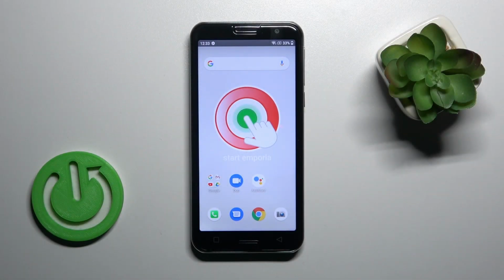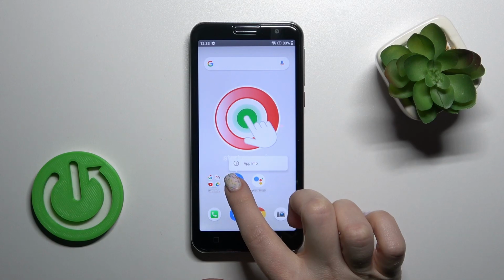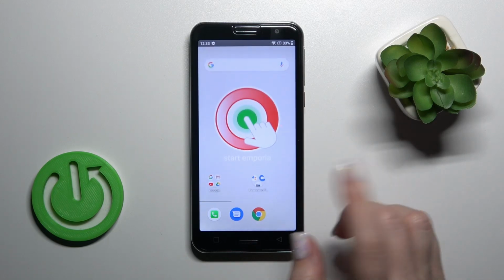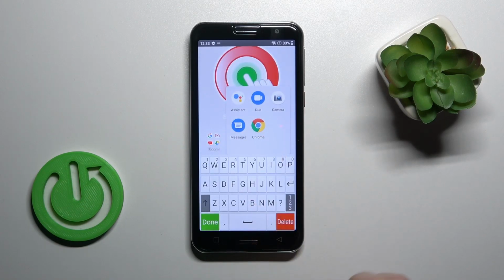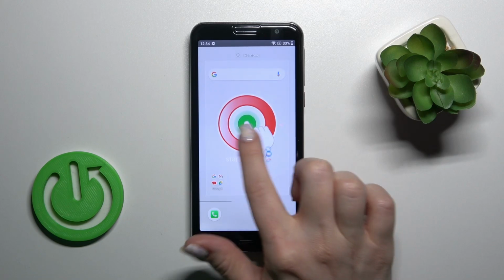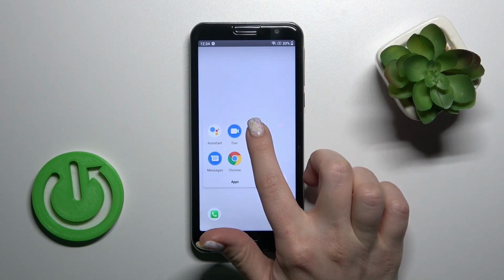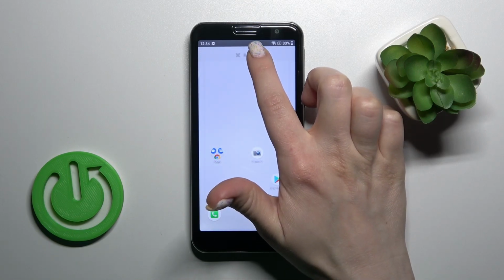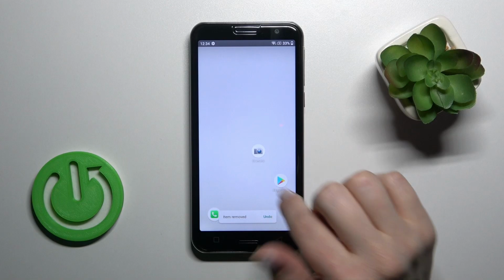How to Create Home Screen Folders on Emporia SMART.5 - Organize Apps in Folders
Did you know you're able to Organize Apps into folders on the Emporia SMART.5? You can completely clean up your home screen if you just hang around and learn how to Create App Folders. So, if you want to Add your Preferred Apps to Folders and Sign them correctly, look up, and let's get started!

How to Create a Folder in Emporia SMART.5? How to Clean Home Screen in Emporia SMART.5? How to Add Folder in Emporia SMART.5? How to Assign Apps to Folder in Emporia SMART.5?